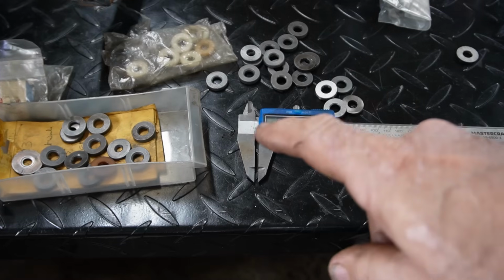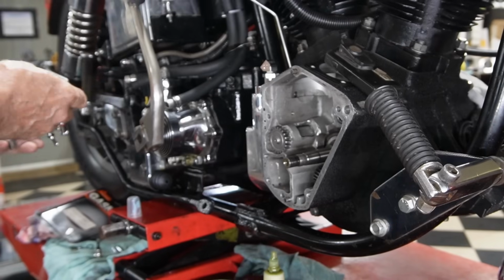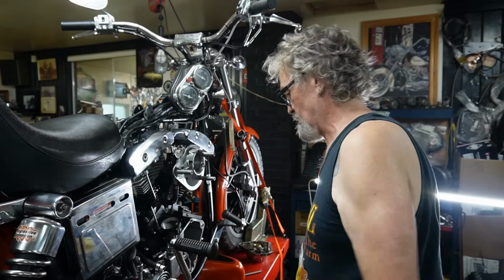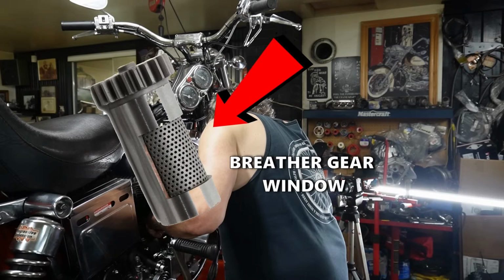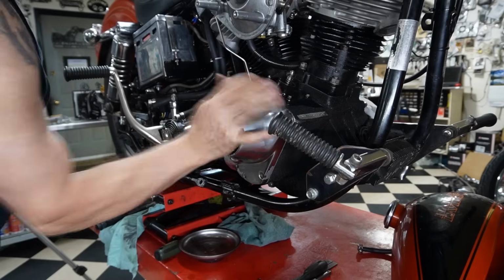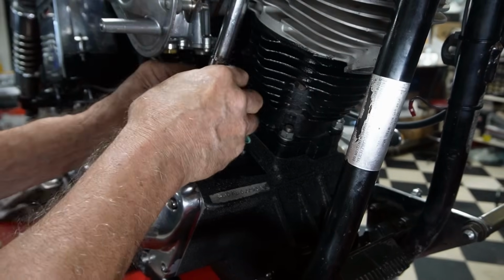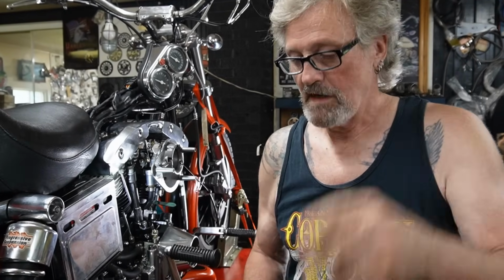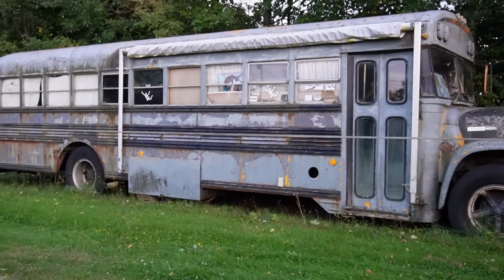WILL THE CURSE OF FRIDAY THE 13TH BITE US ? FINAL ASSEMBLY ON THE 81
Well it's Friday the 13th and nothing seems to go smooth. We have re-assembled the 81 and are ready to fire it up. Will it be  good to go or will the curse of the 13th bite us? Bonus video later on as an old friend comes to visit, after 17 years, from half way around the world! We built a bike he had, many years ago, and it's always special when you get to revisit with friends from the past. Made my day!!

Thanks for visiting our channel. Thanks for checking us out! Share us out there. Thanks

Please check out, and support, these other channels that have helped us to grow, and are growing themselves:
Thanks